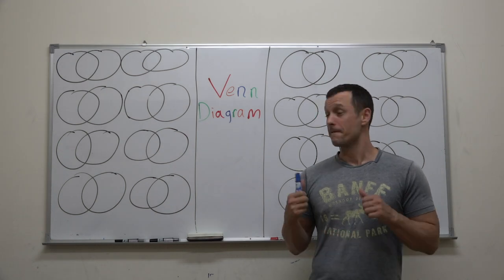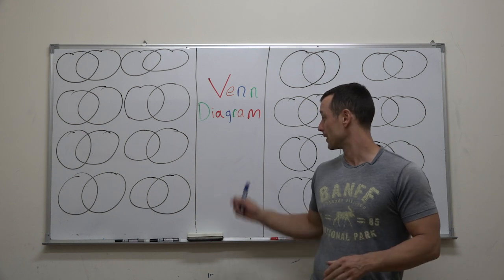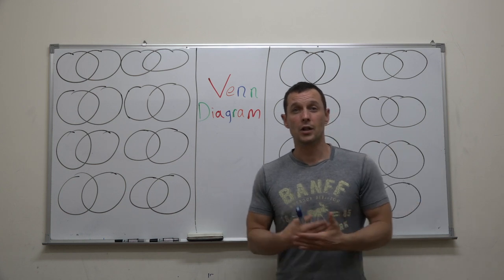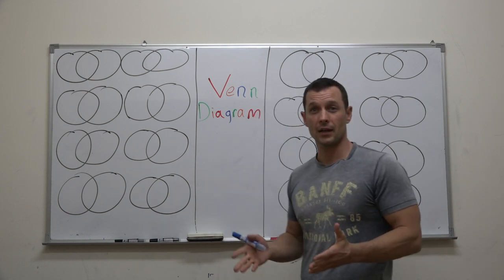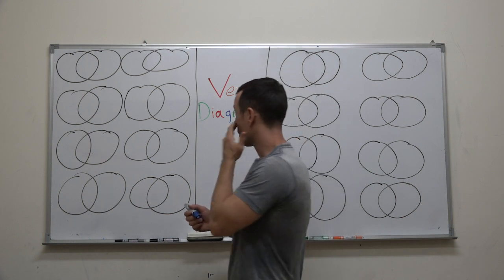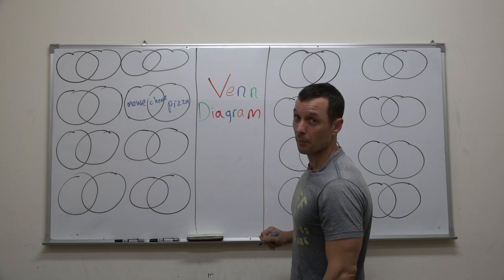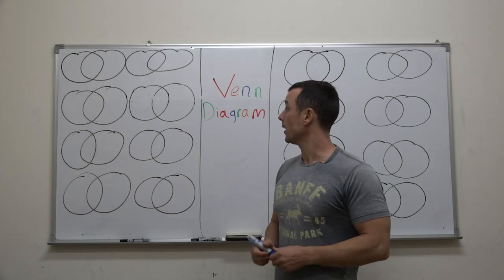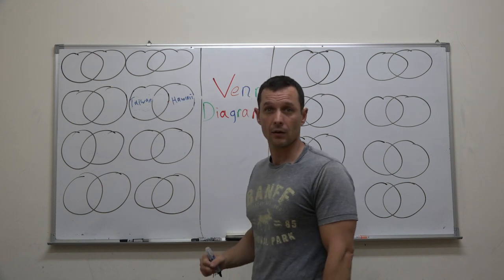ESL Games (GWG) #81 Venn Diagram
Materials:
Whiteboard/Blackboard
2 Pieces of Chalk/ 2 Markers

Ideal class size:
4-20